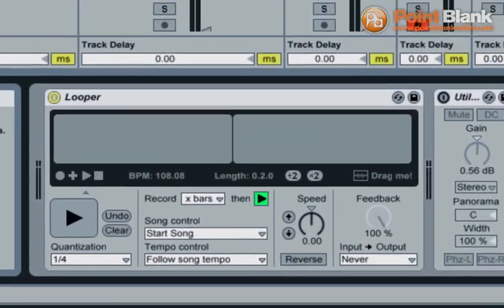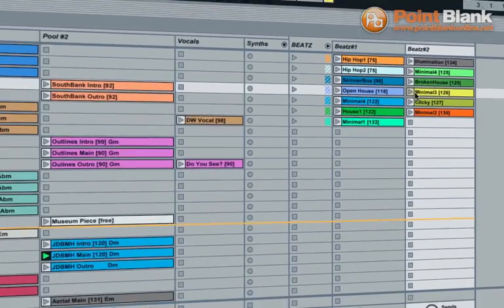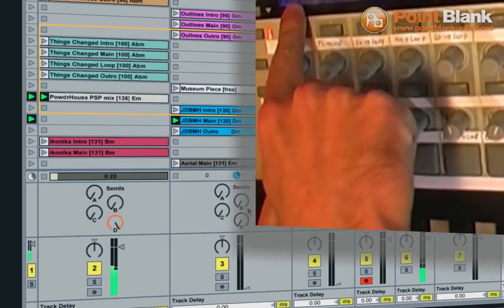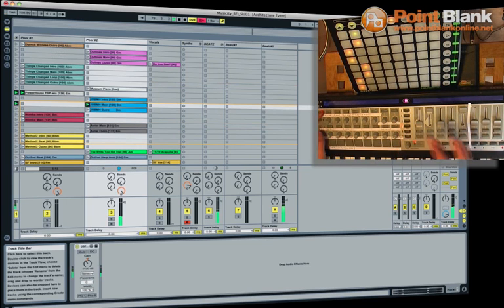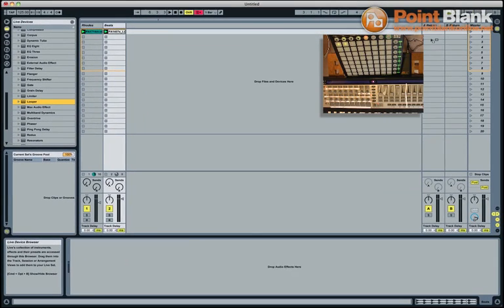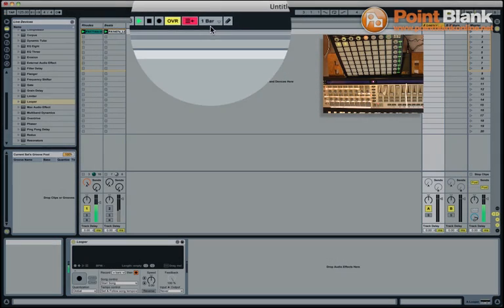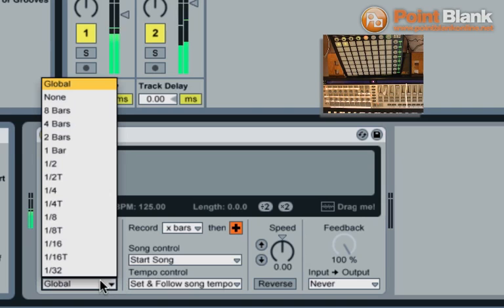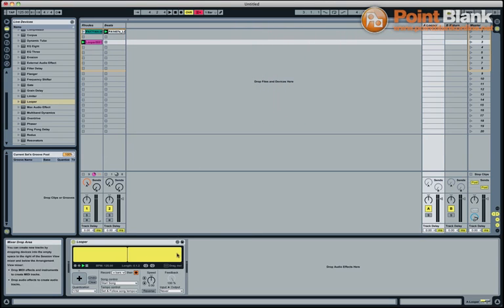Ableton Live Tutorial - Looping on the fly with Looper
In this video tutorial Ski Oakenfull (Primaudial Records) shows you how to add Ableton Live's Looper into your live set up for on the fly looping.